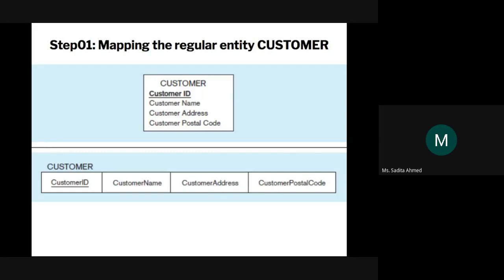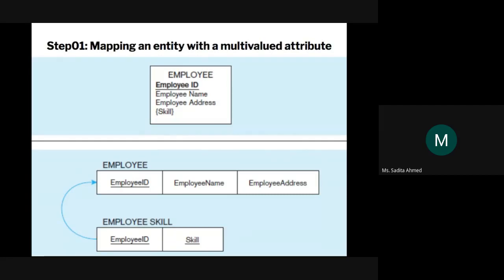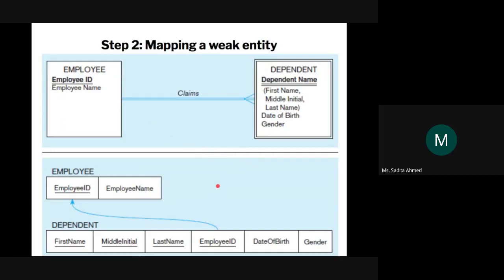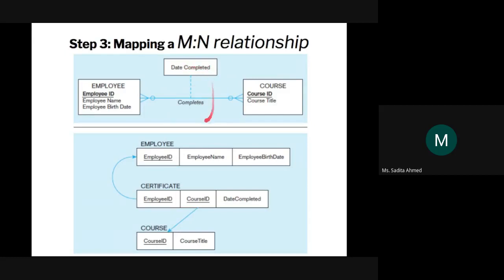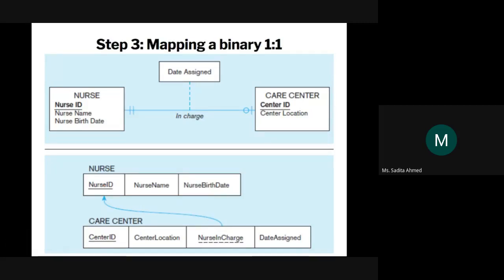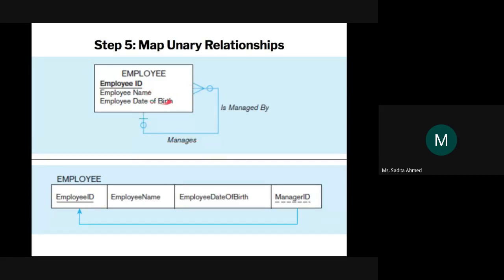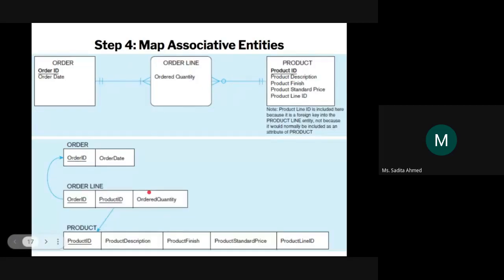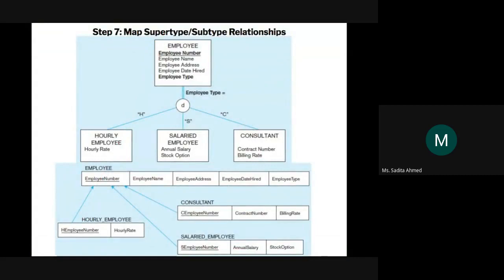Lecture : 13 Relational Schema Design Mapping ERD to Logical Model